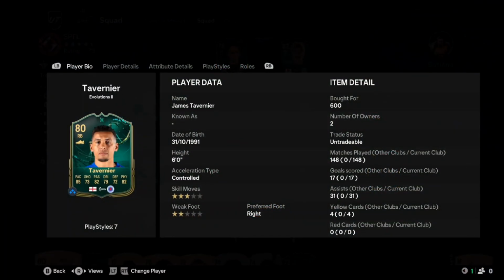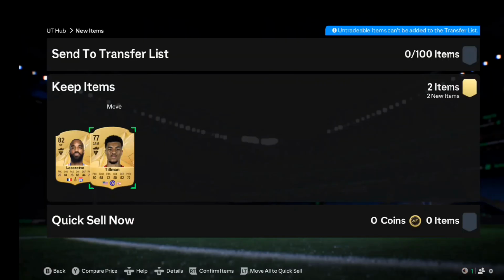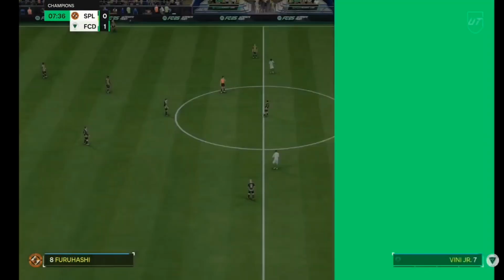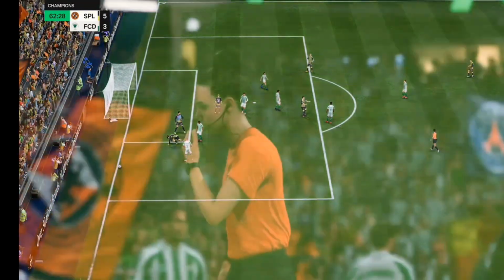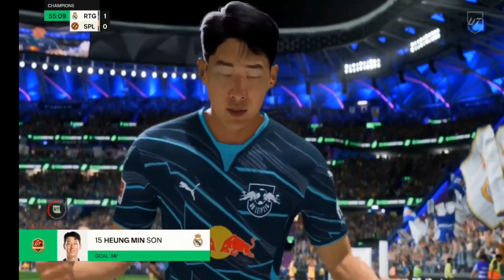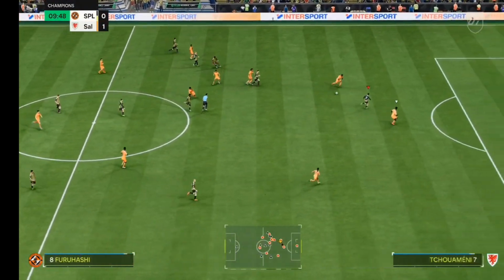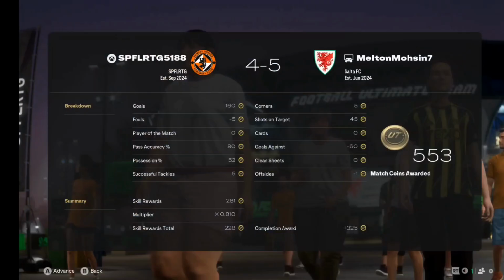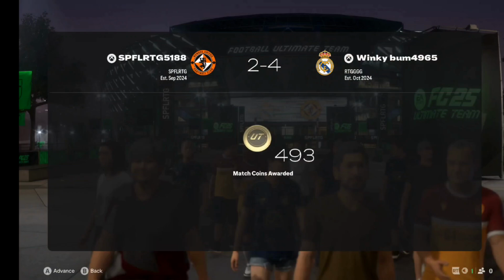FC25 SPFL TO GLORY EPISODE 8! NEW BADGE KIT & MANAGER! FIRST 5 GAMES OF SECOND CHAMPS CAMPAIGN!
EPISODE 8 OF THE SPFL RTG! WE HAVE NEW KITS NEW BADE AND A NEW MANAGER AND WE HAVE OUR SECOND GO AT CHAMPS!